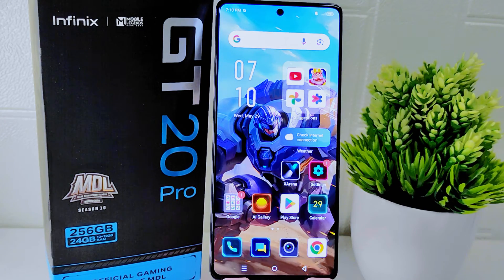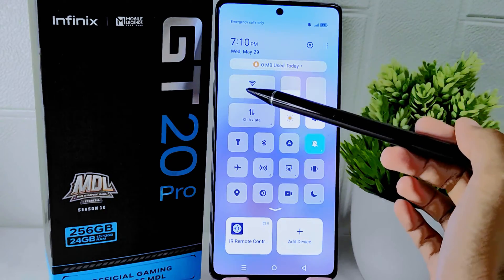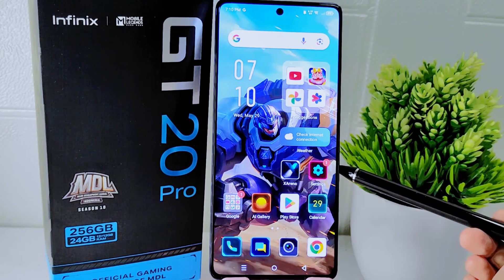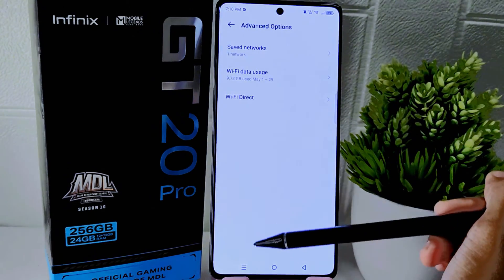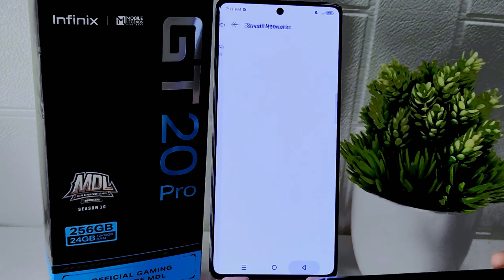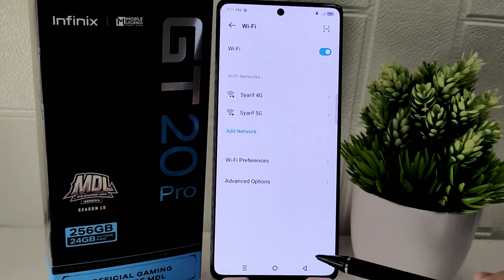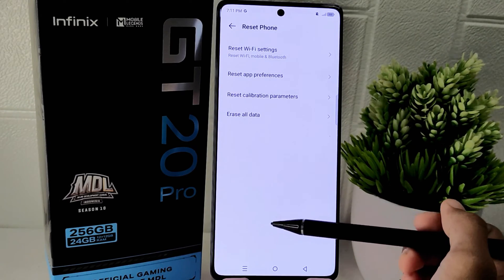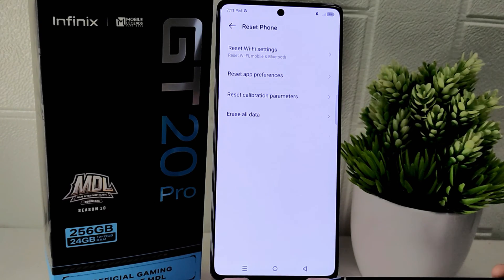How To Fix Wifi Not Connecting On Infinix Gt 20 Pro 5G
This tutorial deals with search:

how to fix wifi not connecting
infinix gt 20 pro 5g
how to fix wifi not connecting on infinix
how to fix wifi not connecting infinix gt 20 pro 5g
infinix gt 20 pro 5g wifi problems.